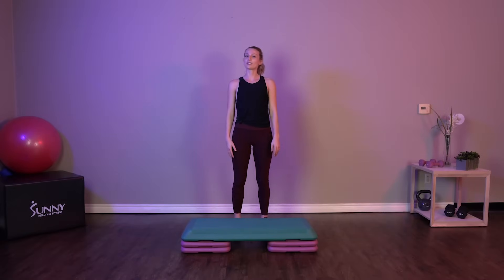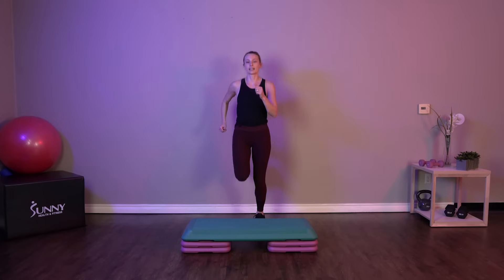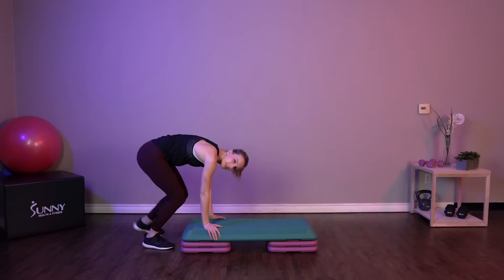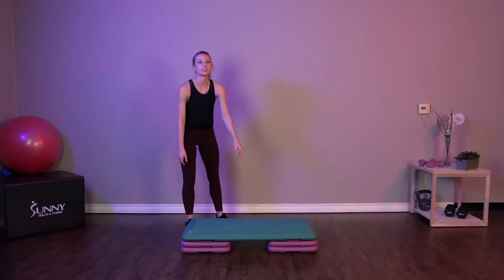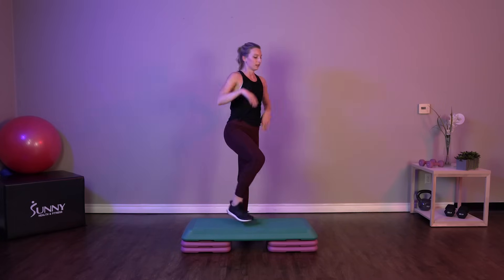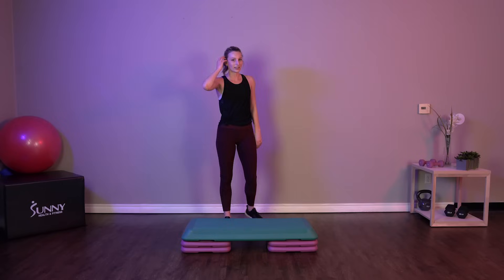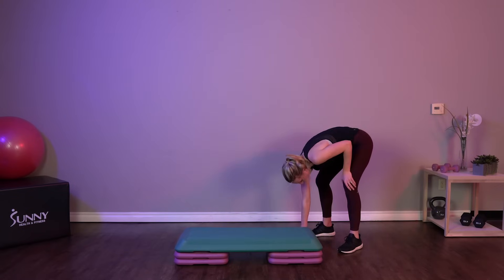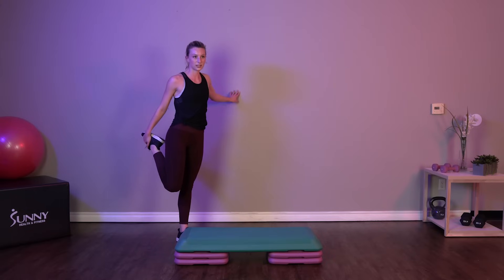15 Min HIIT Step Workout for Beginners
15 Min HIIT Step Workout for Beginners

This HIIT Step Workout Series is the perfect place to start. Follow along as Sunny Trainer Sydney guides you through an entire workout. 3 total rounds of exercises, with 4 exercises in each round. With each round we will increase the difficulty as we go, from beginner, to intermediate, and finally, advanced.

Use this routine according to your fitness level. If you’re a beginner, modify the routine to stick with the beginner exercises throughout all three rounds of the workout. If you’re ready to take the workout to the next step, follow along with Sydney to push harder, and complete more complex movements, truly putting your body to the test!

Work out Details
Warmup (30 seconds of each)
- Basic Step
- Butt Kicks
- Jogging Basic Step
- Jogging Butt Kicks

Workout (30 seconds of work:10 seconds rest)
Round 1
- Knee Drive
- Side Taps
- Mountain Climbers
- Sumo Squat Pulse

Round 2
- Knee Drive & Kick
- Crossover
- Sprint Mountain Climbers
- Sumo Squat to Squat Pulse

Round 3
- Knee Drive Touchbacks
- Exploding Crossover
- Sprint Mountain Climbers to Tuck
- Sumo Squat Pulse to Explosive Squat Pulse

► Deluxe Aerobic Step NO. 049